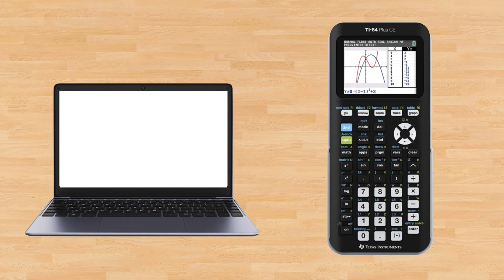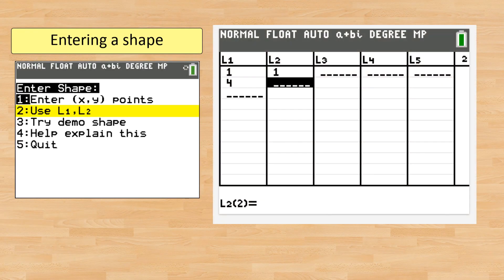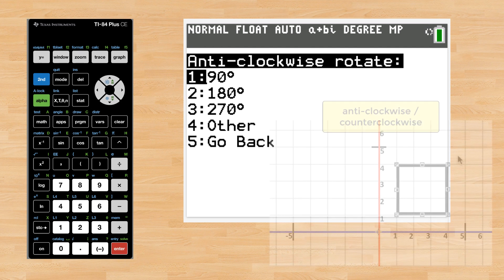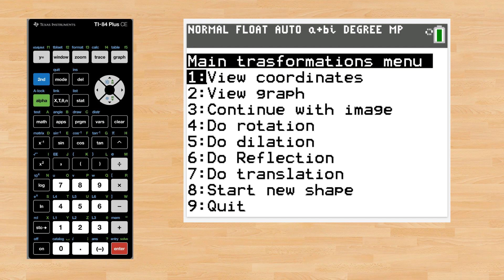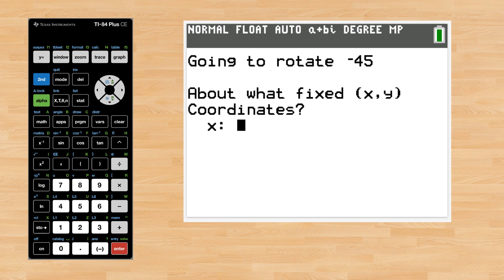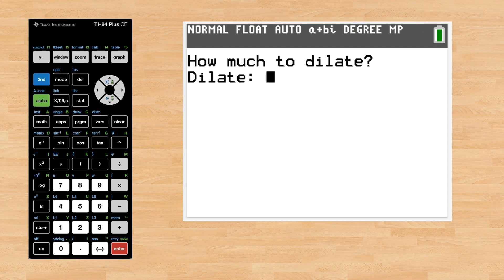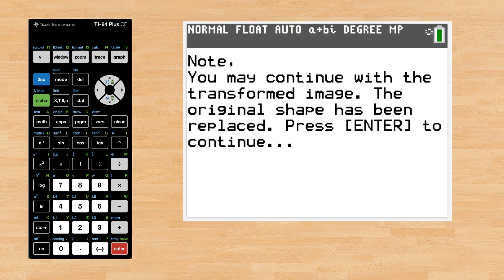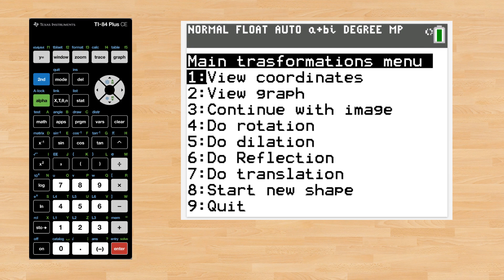TI-84 Geometry Rotations Dilations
This program will enable you TI-84 CE to do transformations!. All 4 are available, reflections, translations, dilations and rotations. View each shape as a graphic and view the coordinates. Allows for compositions too!